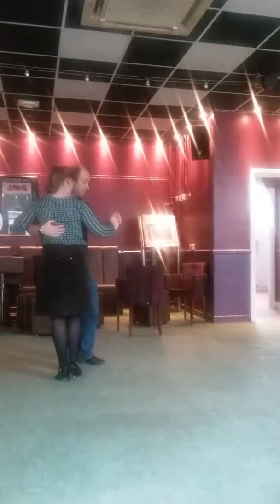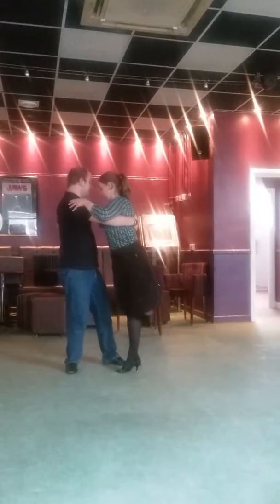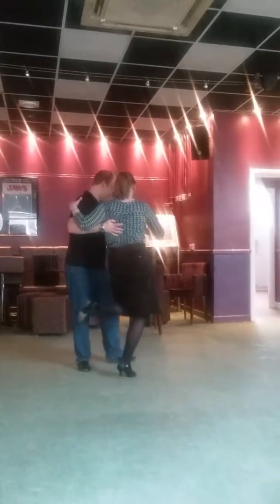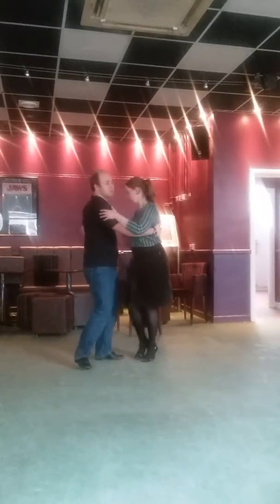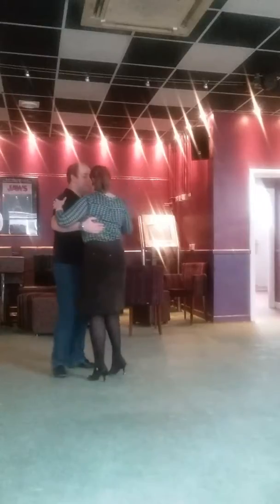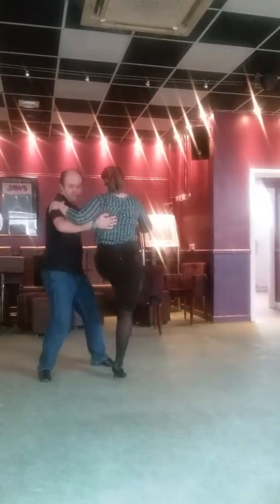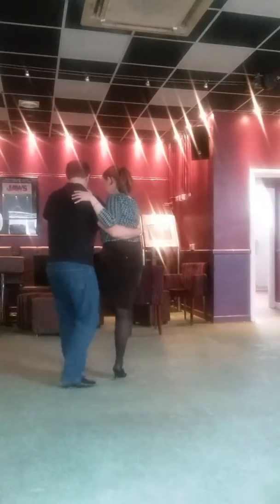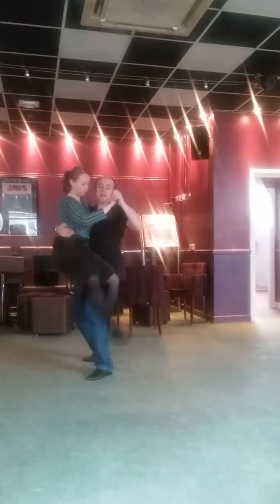Summary: class 1/3/17